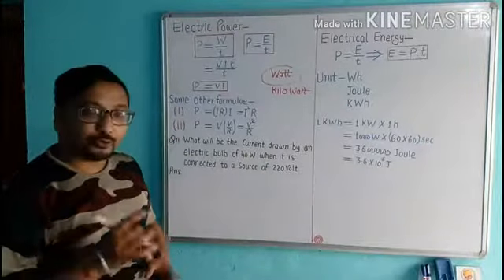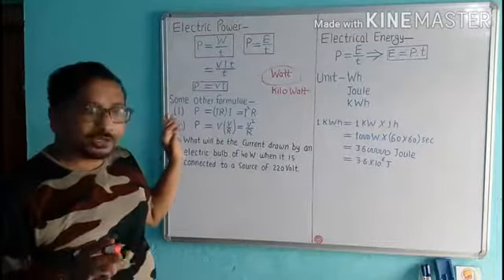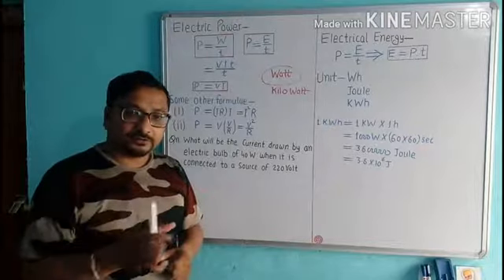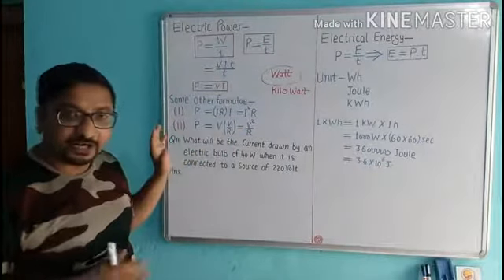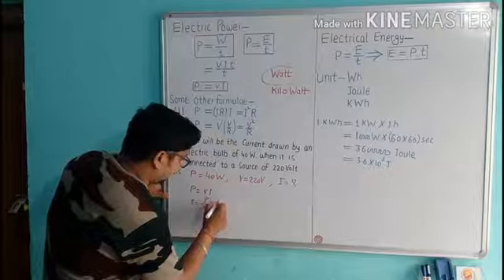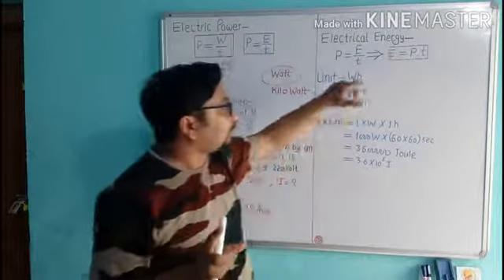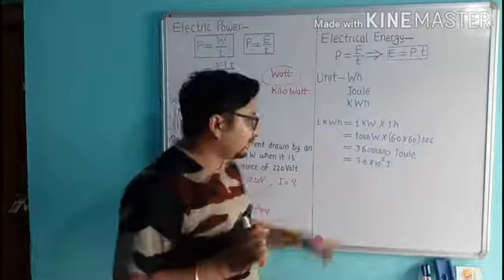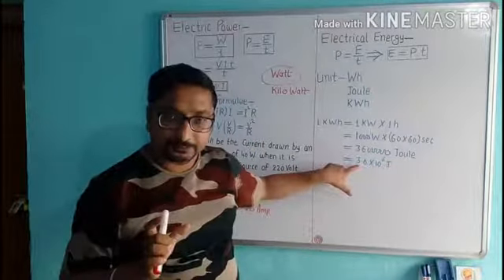Electricity chapter part 8( Class 10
Here I discuss about electric power and electrical energy